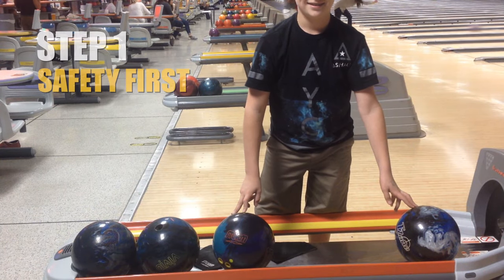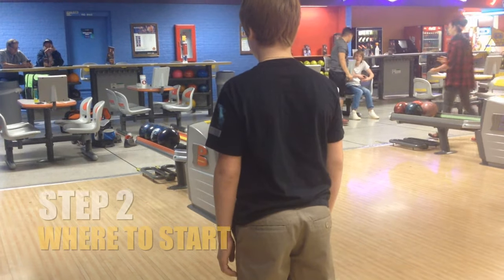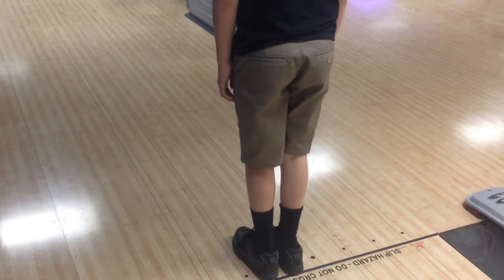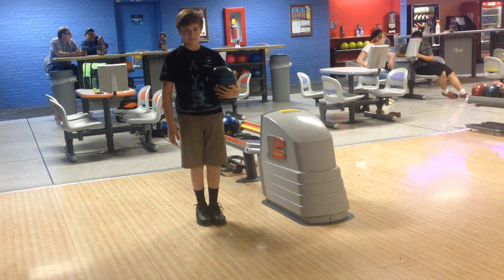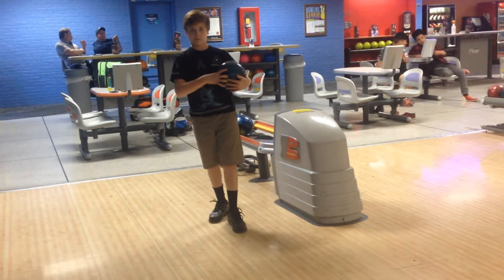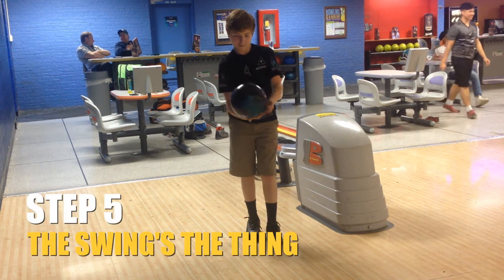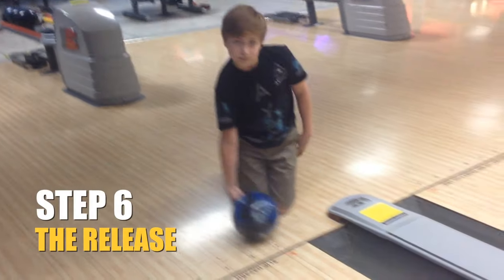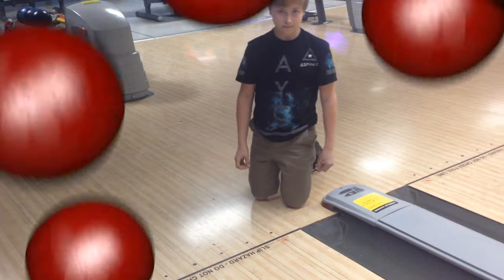HOW TO BOWL - A 7th Grade Class Project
A film by Christian, for a 7th grade school project that I helped him with.  (I did the video editing.  He did everything else on his own.)  Oh, I'm also his bowling coach.  :-)